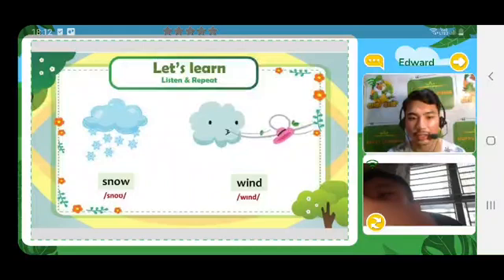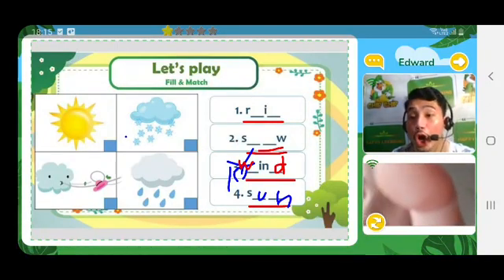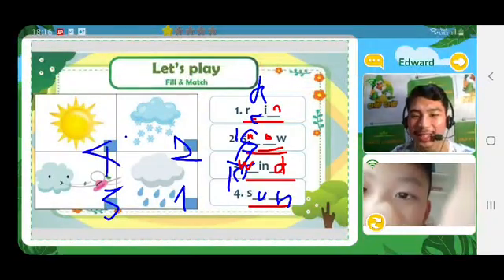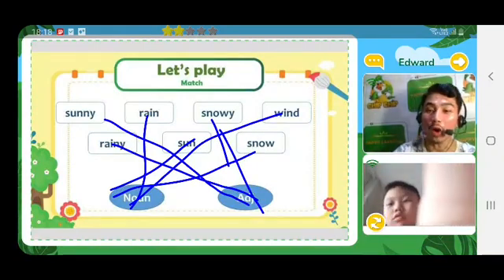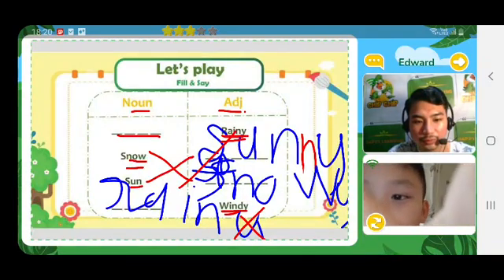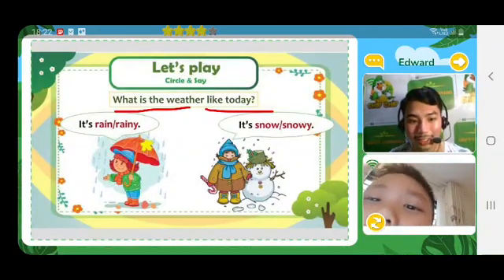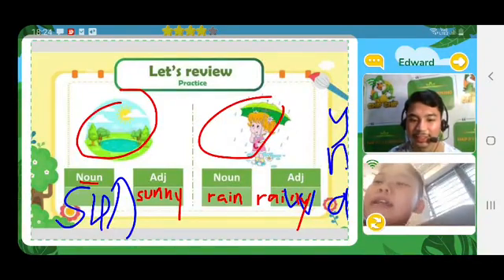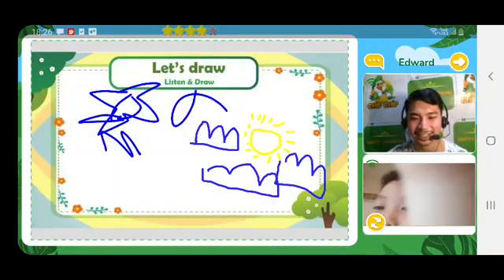Quang Tuan bai 55 chipchip